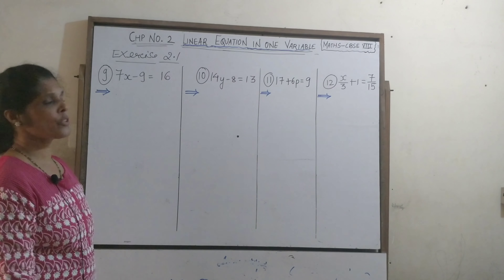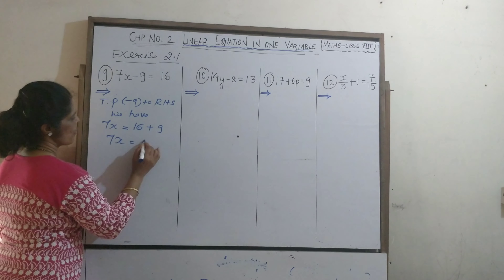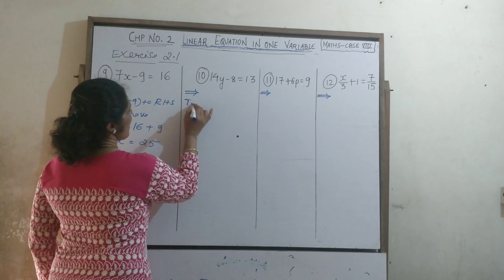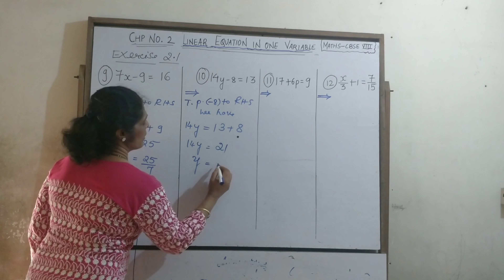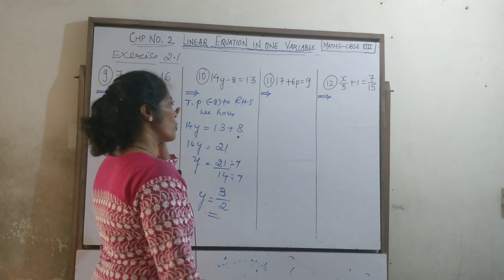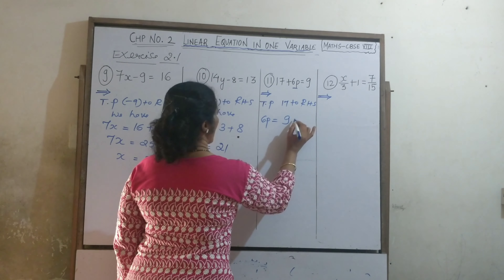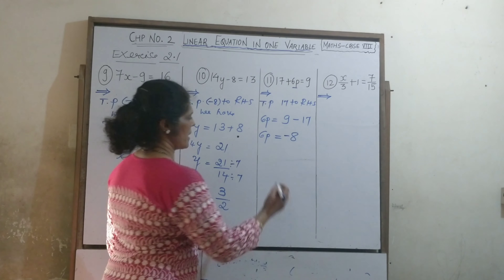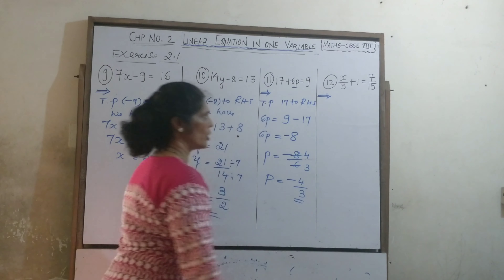8th CBSE | Maths | Chp 2 | Linear Equation in One Variable | Exercise 2.1 | Lecture 3